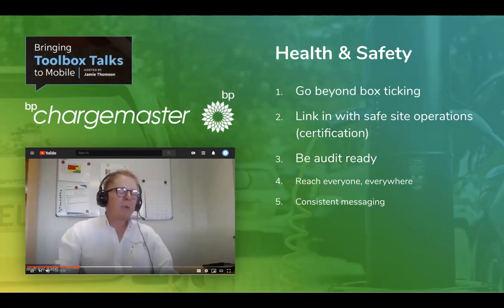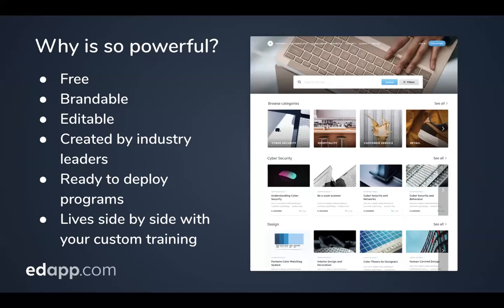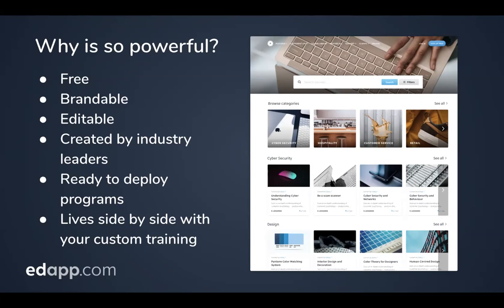Transform your training with our growing editable content library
In this exciting webinar, our learning experts will highlight the newest additions to our free, editable content library. Get an exclusive walk-through of our growing collection and learn how to easily find the best content to train your teams. Refresh your knowledge with a live branding demo and learn what's coming up in the library. Plus, have your say on what content you would like to see added next.

Log in to the LMS and start creating your own custom microlessons